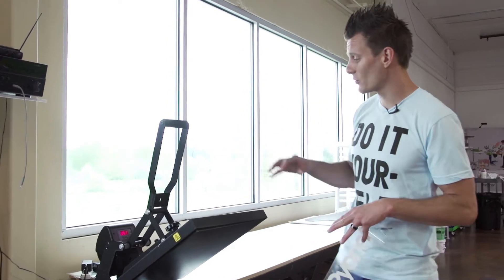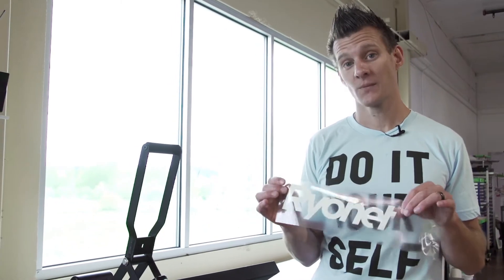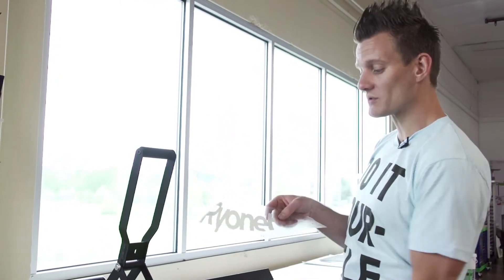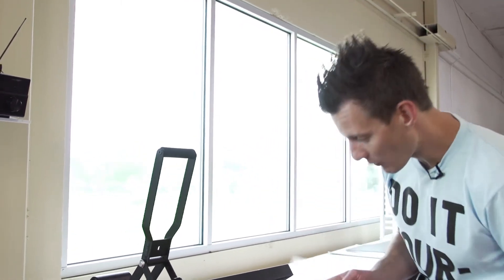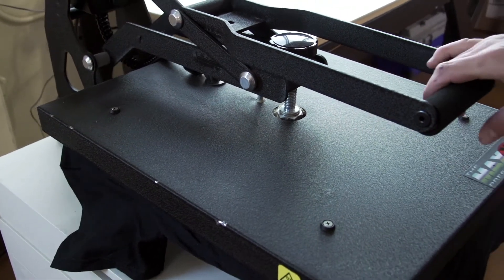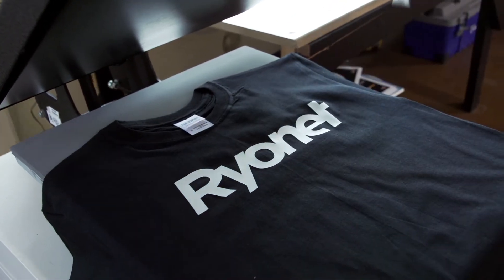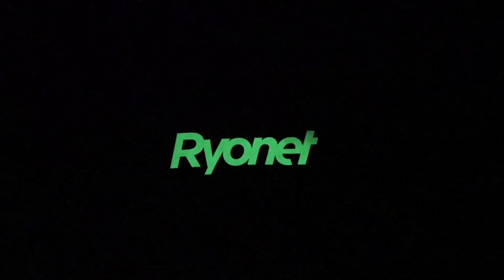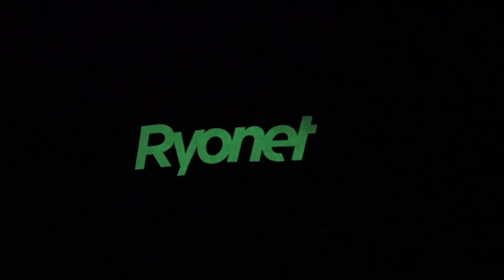Siser Glow In The Dark Vinyl for Printing Shirts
Check out all of our vinyl from Siser on our site here : )

Ryonet is excited to introduce our new line of Siser Easyweed Heat Transfer Vinyl. Easyweed is made by Siser, one of the largest heat applied vinyl manufacturers in the world! It's easy to weed, feels great on the shirt, has a long lifetime, and has an adhesive backing! Ryonet has spent a lot of time researching different options for heat transfer vinyl and Easyweed is by far highest quality and lowest cost heat transfer vinyl available.

Heat transfer vinyl and cad cut transfers are a great way to customize shirts, jerseys, sweats and much more. Vinyl film for cad cut transfers are great for small run customization for names, numbers, simple text and logos, and on the spot decorating! Lets say you have a baseball team to decorate. They have 22 jerseys with all the same front logo, no problem to screen print right? However, on the back they want an individual name and number on each jersey. If the only thing you can do is screen print, that's 44 different images you would have to print films for, burn screens, and carefully print. With a plotter and this heat transfer vinyl you can cut, weed, and heat transfer in a matter of a few minutes per jersey! Yup, its that easy! Adding heat applied vinyl to your business can save you time and make you money! All you need is a plotter to cut out the transfer and a heat press to apply.

Ryonet Heat Transfer Vinyl is easy to cut, weed, and transfers in a matter of seconds. Once transferred the shirt has a screen print like feel, it's durable, stretches, and lasts a long time! Ryonet Heat Transfer Vinyl is also available in standard, flock, and glitter colors for all your special application needs!